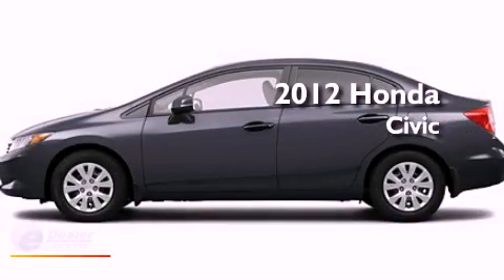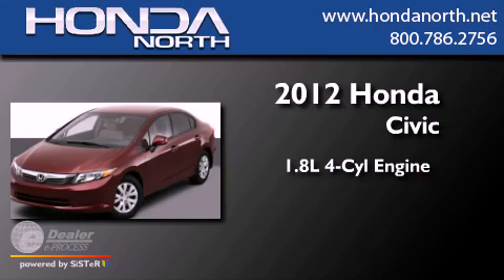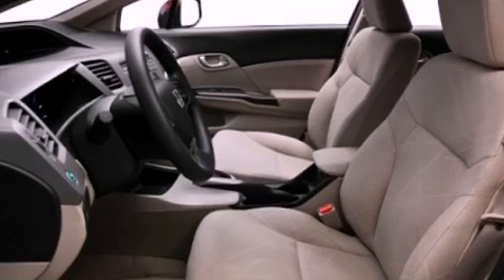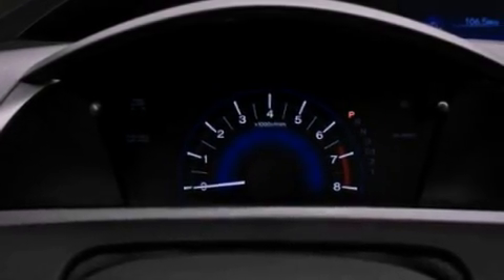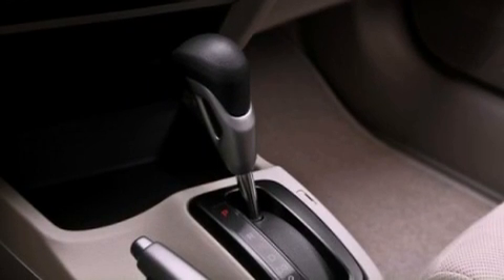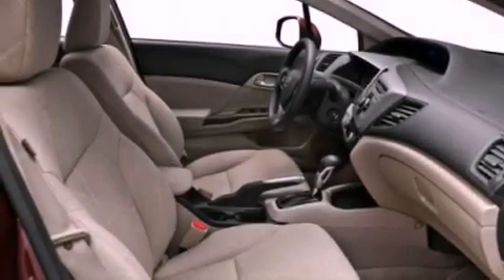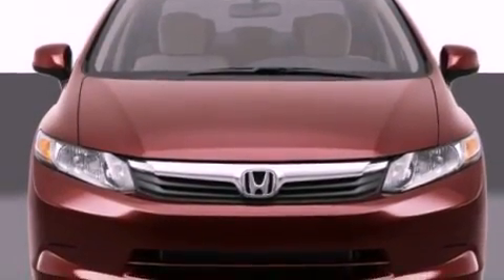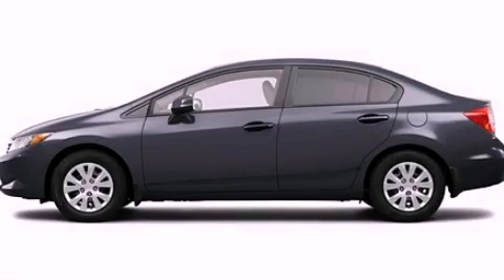Preowned 2012 Honda Civic PA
Year : 2012
 Make : Honda
 Model : Civic
 Engine : 1.8L I4
 Trans . : Automatic
 Exterior : Gray

 Interior : Gray

 665 Evans City Road
  , PA 16001